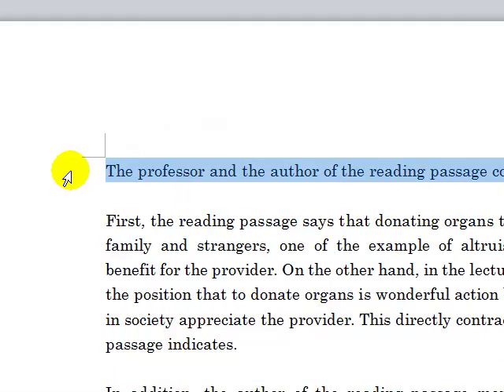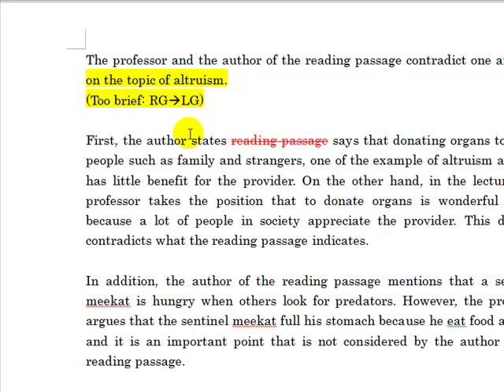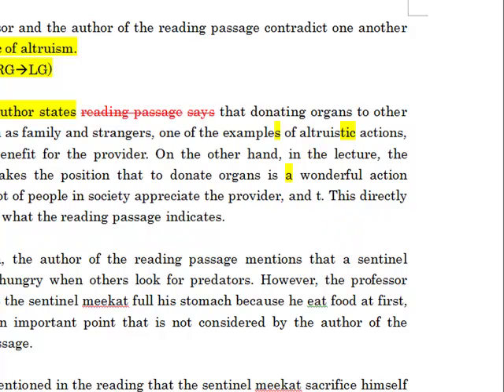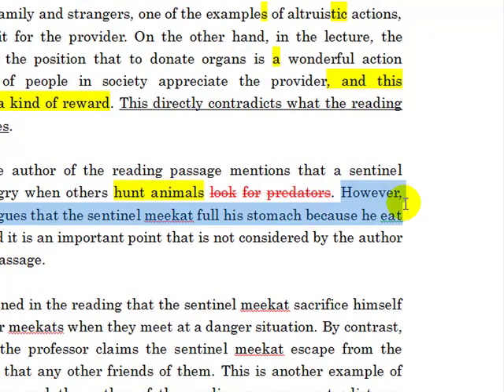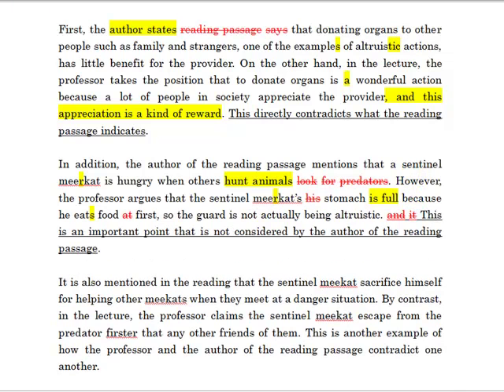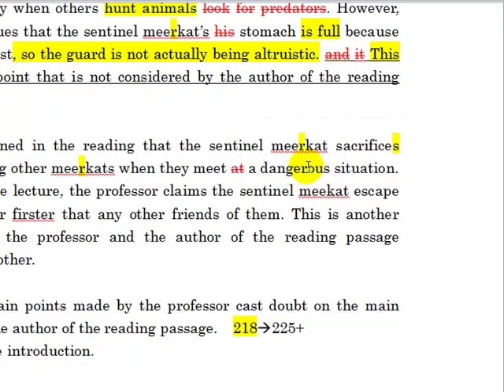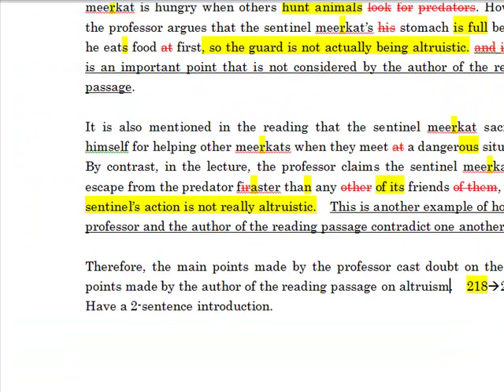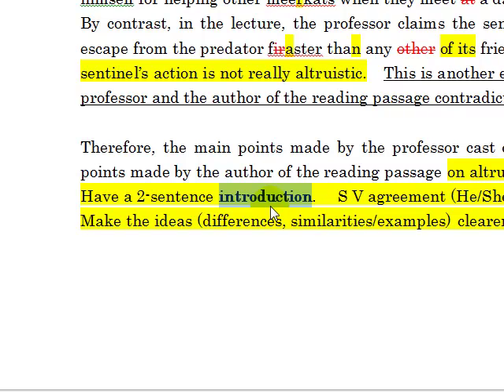Example of TOEFL Integrated Essay Editing